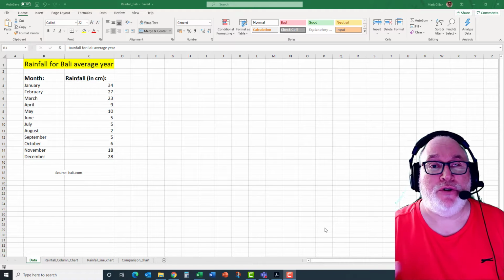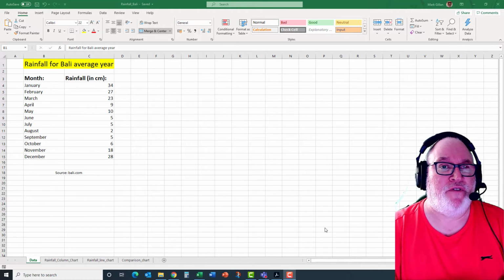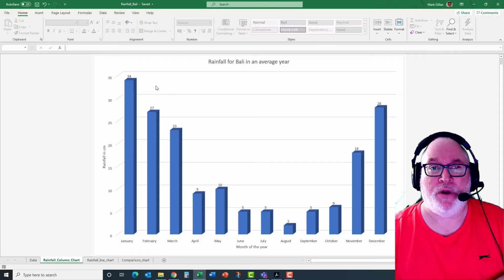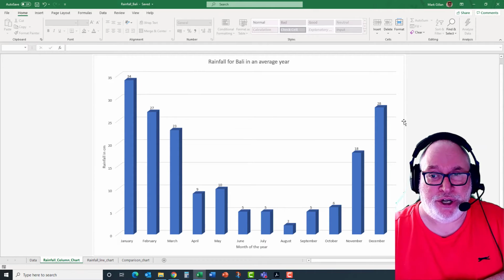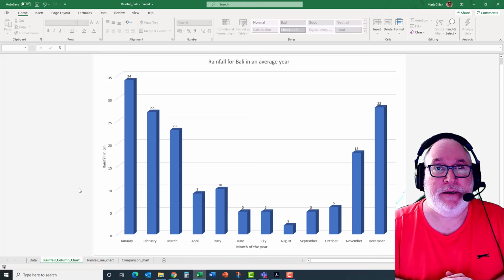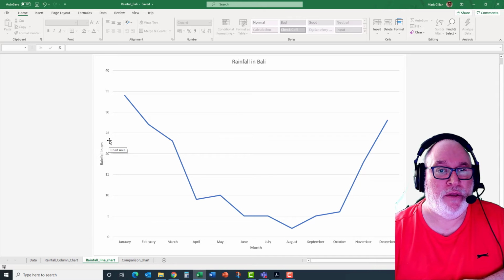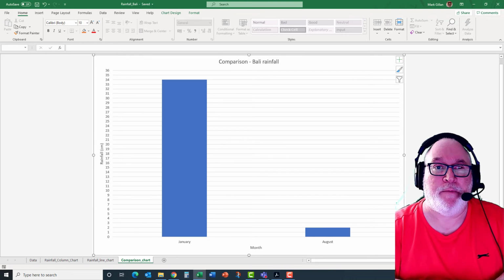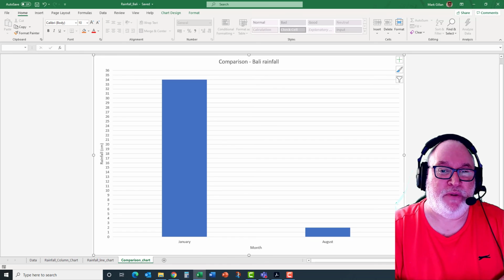Graphs Charts use explanation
College Lecturer Mark Gillan explains the use of different charts to illustrate data and how to take information from a chart or table.